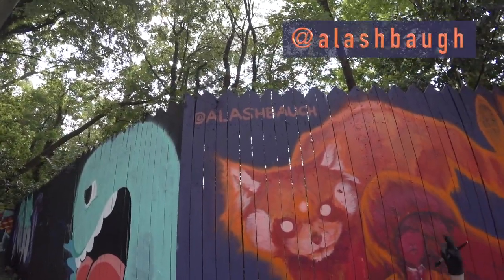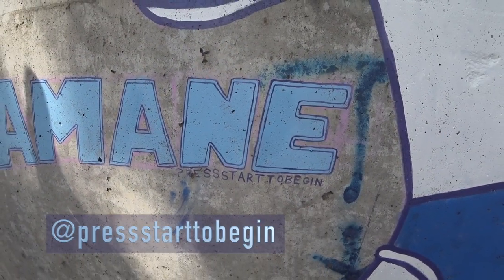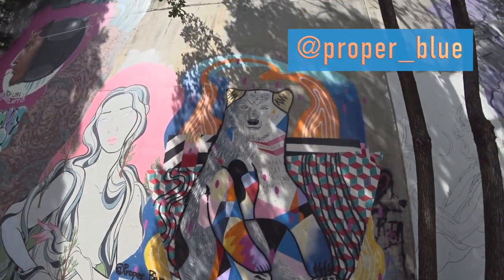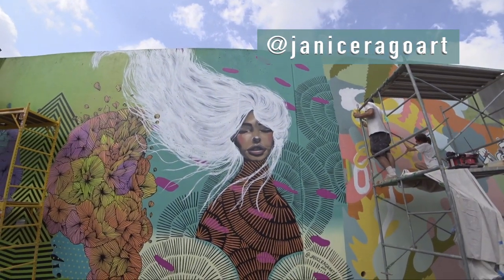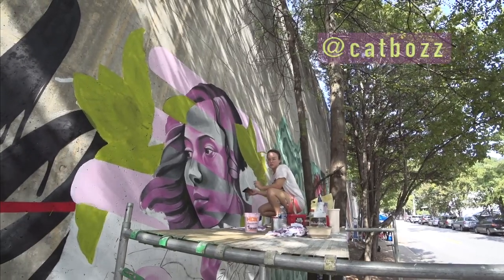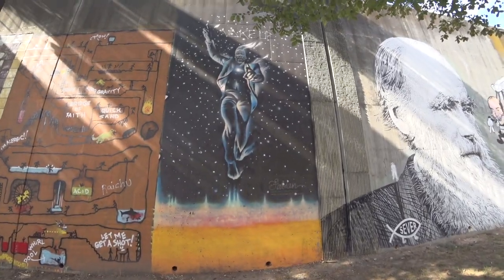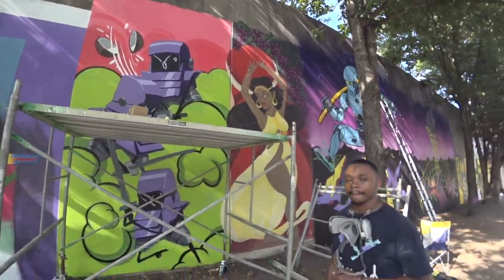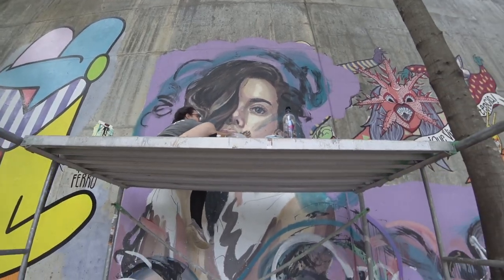Forward Warrior 2019 - Artists Painting Murals - Cabbagetown Atlanta - Krog Street Tunnel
Raw documentary of the annual Forward Warrior mural painting project located in Cabbagetown Atlanta, GA. Filmed in 2019. This video is dedicated to the memory of Nels and Mabo.

00:00  Intro
00:21  Nels & Mabo
01:07  CommenceJesse
01:10  ALAshbaugh
01:34  Yard Sale
01:47  Evereman
02:26  Cat_Lanta
02:44  JoeKingATL
04:54  PressStartToBegin
06:00  TerryKearns
06:16  CAVeal
06:41  MrJert & BigTeeff
06:55  Illdes
07:17  TheDoubleWolf
07:34  Christina.Kwan.Art
07:52  CFluxSing
08:19  aliyailsa
08:25  Proper_Blue
08:37  ALAshbaugh
08:54  Admiral_Turbo_Art
09:18  LillaWeb
10:04  LotusEatersClub
10:29  TinyDoorsATL
10:58  udacide_
11:50  LelaBrunetArt
12:00  JaniceRagoArt
12:25  DoItDoItLeague & Oofster
15:12  FreakoRico
15:30  TheKillamari
15:46  OccasionalSuperstar
15:59  Catbozz
16:11  PaperRaven.Co
17:03  MotherOfCranes
18:01  SachiStudioArt
19:09  GusCutty
19:25  OccasionalSuperstar
19:58  Sever
20:00  JoeKingATL
20:22  WilliamMizeArt
20:29  BlackCatTips
20:37  IAmTheWanderingCreative
20:44  AngieJerez
21:42  Gabeaux
22:11  Proper_Blue
22:57  YoYoCam
23:24  TheArtistSeven
23:40  RisingRedLotus
25:18  The_Black_Rabbit
26:07  YoYoFerro
26:50  Angela_Bortone
27:15  Outro
27:39  Dedication
27:47  FiveAble